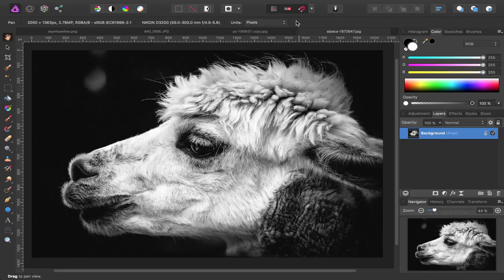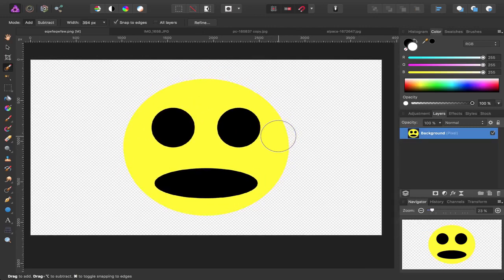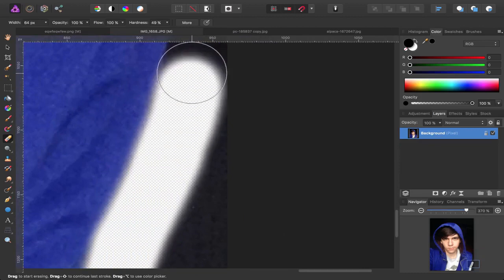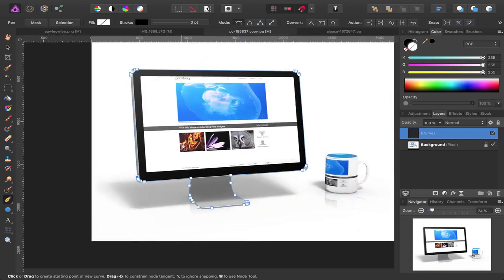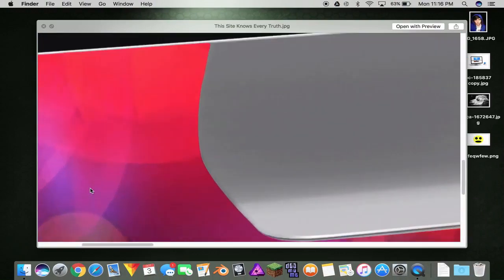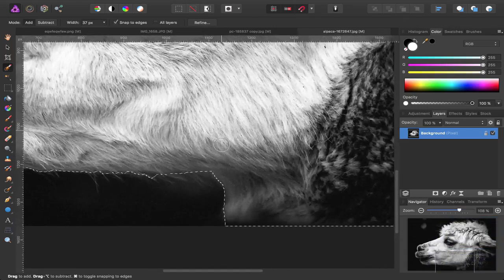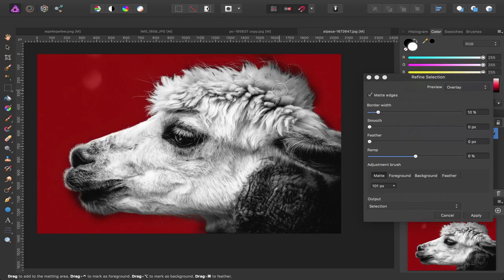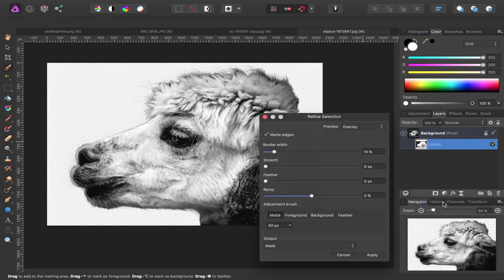Affinity, Advanced Ways To Remove Backgrounds! (EASY)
This tutorial will show you how to make any photo transparent (Remove Background) in affinity photo and Photoshop! These are the perfect ways!

1st Picture 1:04
2nd Picture 1:48
3rd Picture 2:57
4th Picture 5:36

Pen Tool Basics
It's showing it in designer but it works pretty much the same in Photo!

Attention Youtuber’s and Fans! (Fans read second paragraph) I have a Google+ community!!! For Youtubers this community is aimed to help you on your career! I have a section dedicated just for your videos you can post them there, If your a good Youtuber even with 0 Subscribers I will promote it! If your not so great you could get feedback as well! This community also has tips from me! So go to the Google+ link above and join!

Attention FANS!! The Google+ community was thought of in the first place just for fans so if you want to connect with other fans and Pscyho Petro himself then by all means join! Psycho Petro Will be very active in the community and will be talking with all of you! I hope to see you there!

Old Title
How To Make A Picture Transparent in Affinity Photo/Photoshop

Psycho Petro